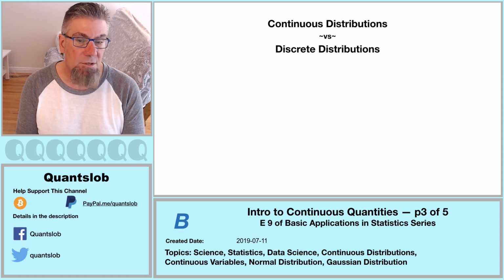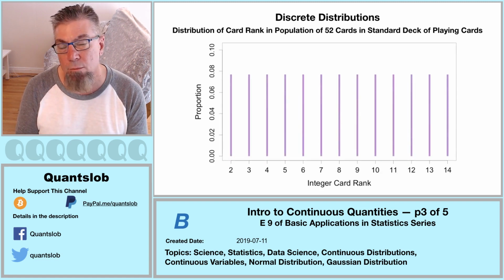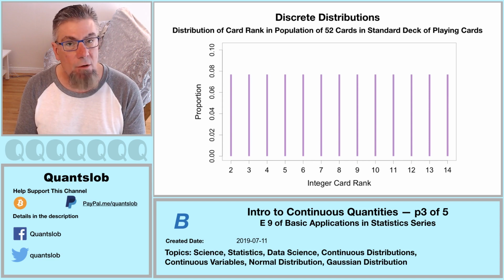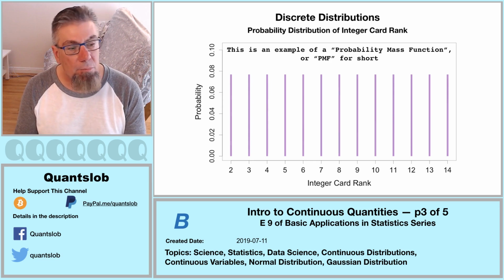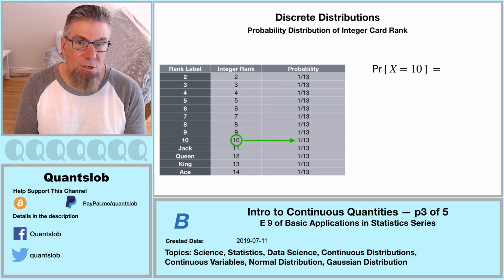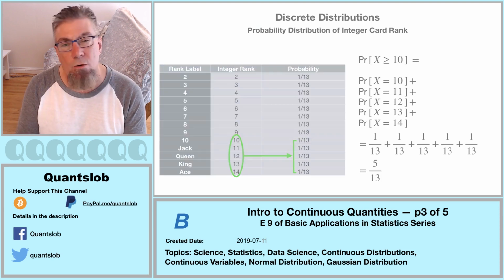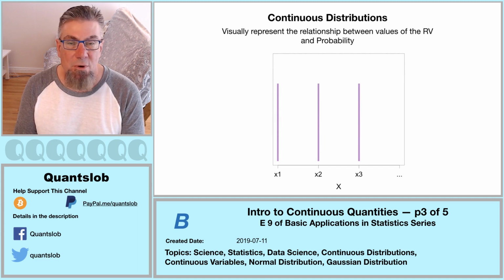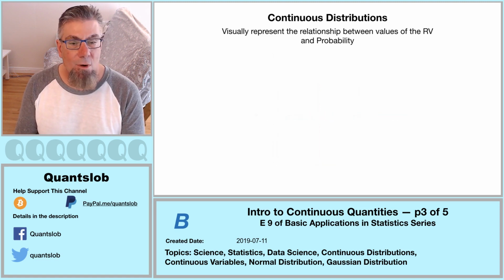Intro to Continuous Quantities p3 of 5 -- Statistics & Data Science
Understanding Continuous Variables and their Distributions.

S2 E10